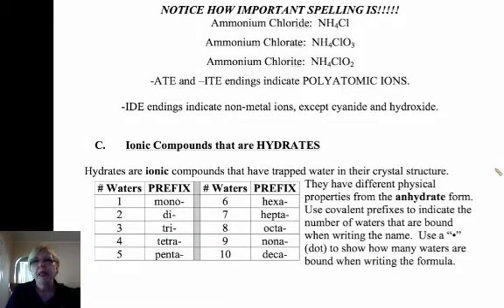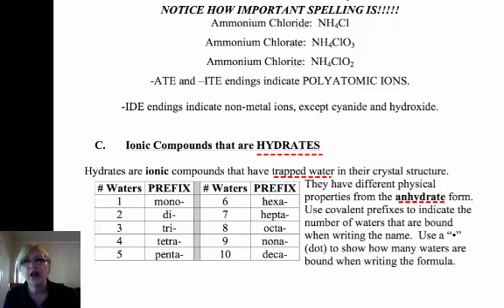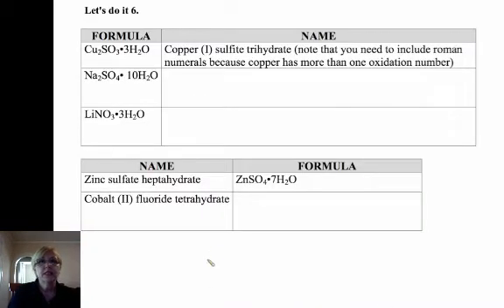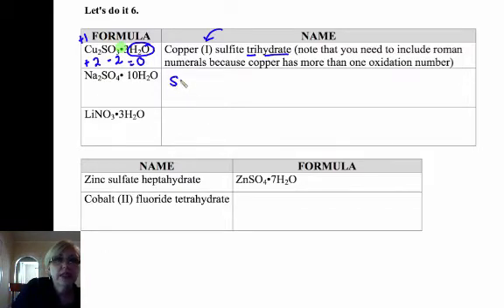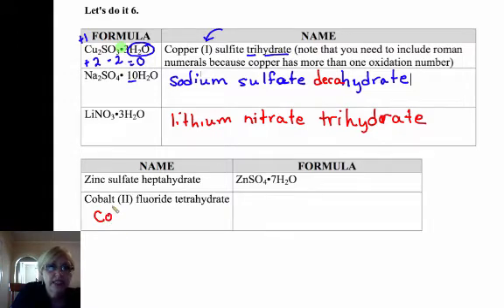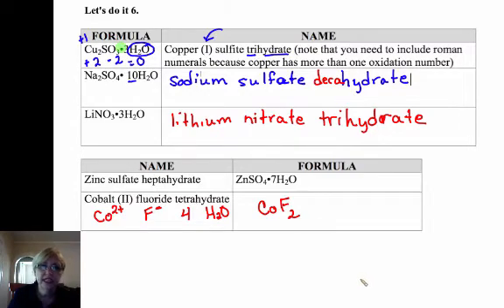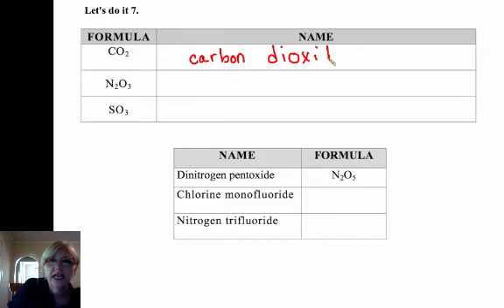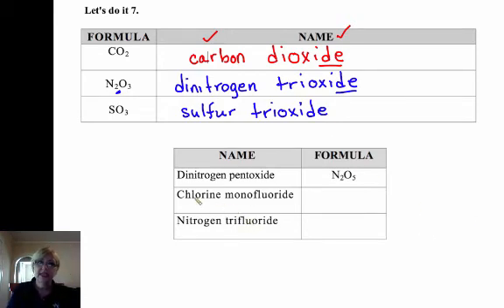NAMING HYDRATES & COVALENT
Naming and formula writing for covalent compounds and hydrated salts.